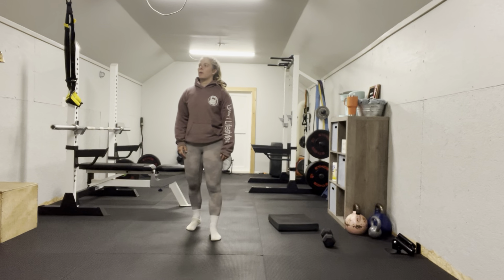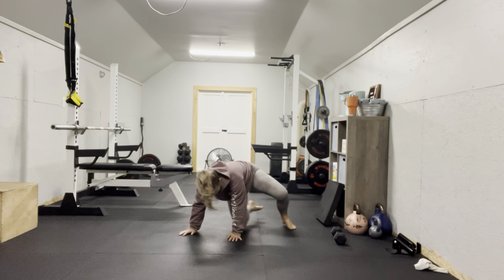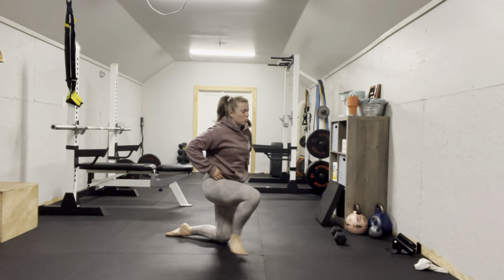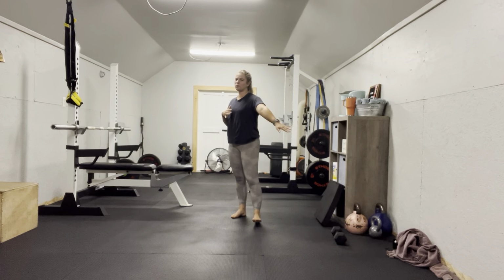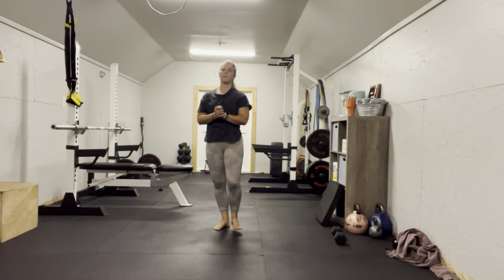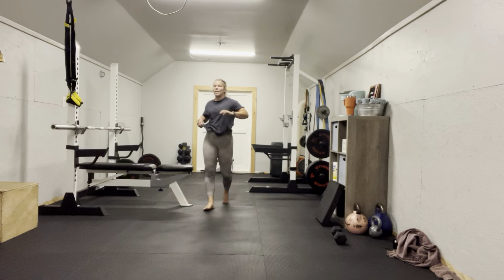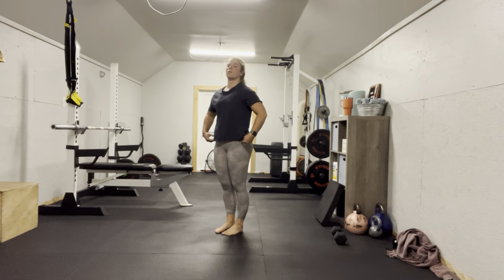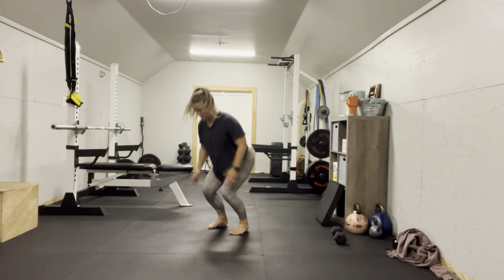Lifted Lifestyles Fit Factory EMOM Heart Rate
Fit Factory EMOM
Squat Jump
Push Up
PUP Shoulder Touch
SL Ground Touch
- 20 minutes -

Finisher
100 Hip Ups